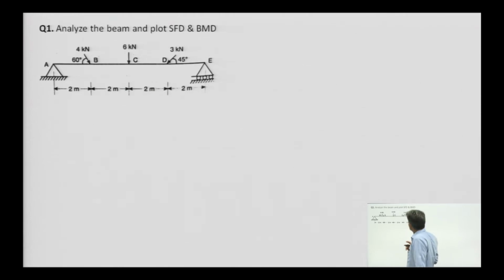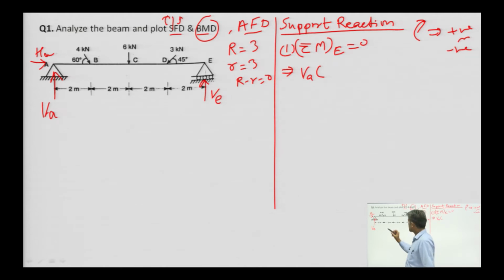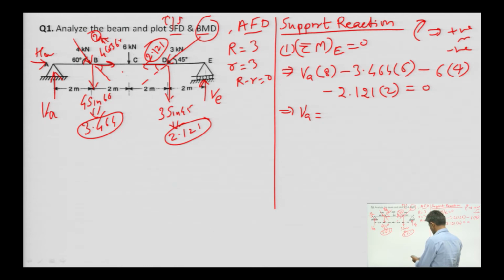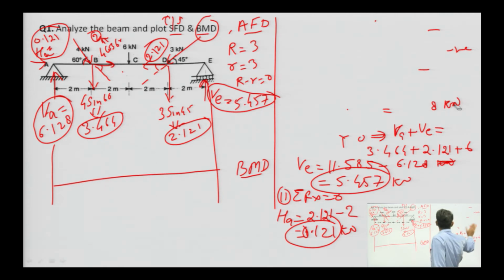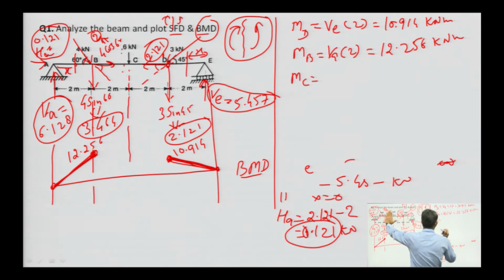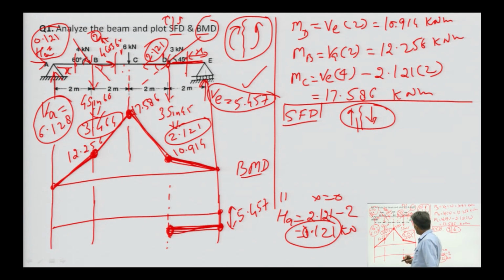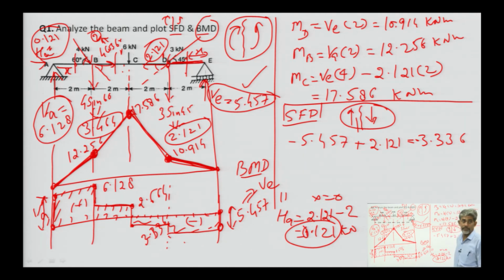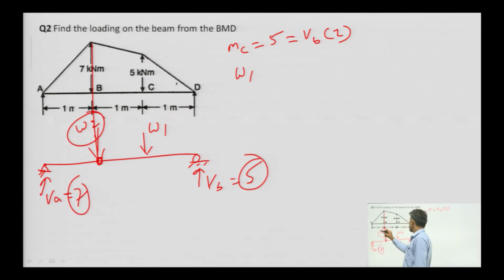| AKTU Digital Education | Engineering Mechanics | Analysis of Beams Part-2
| Engineering Mechanics | Analysis of Beams Part-2